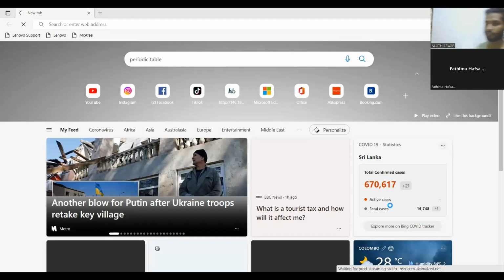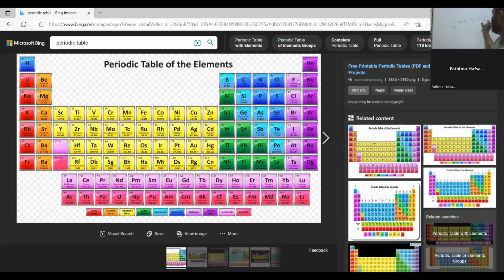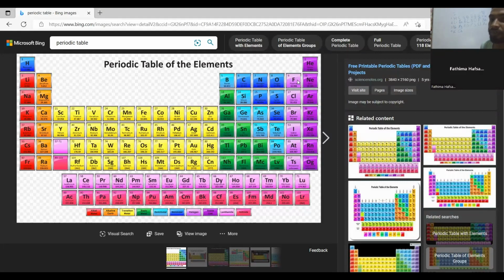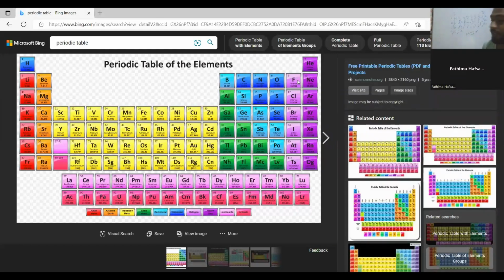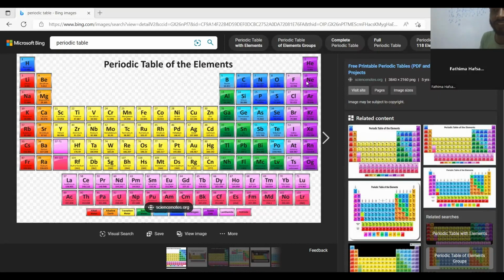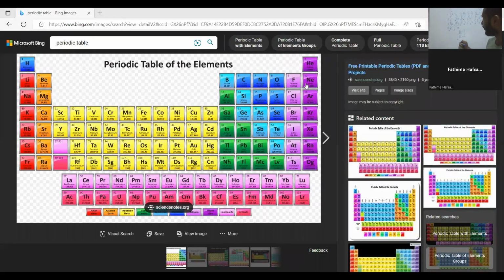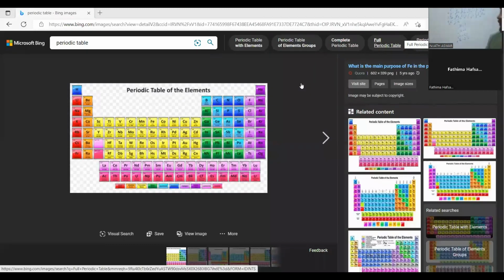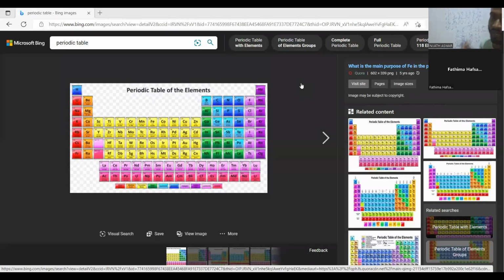SCIENCE ENGLISH MEDIUM GRADE 11 FOUNDATION OF THE CHEMISTRY PERIODIC TABLE WITH FIRST 20 ELEMENTS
Send your Name,From to the above number to join our groups

WINS COLLEGE

WINS COLLEGE ஆனது online மூலமான வகுப்புகள் நடைபெறுகின்ற நிறுவனம் ஆகும்.

எமது சேவைகள்
1. தரம் 01 முதல் 10 வகுப்புகளுக்கான அனைத்து பாடங்கள்
2.GCE O/L பாடங்கள்
3. GCE A/L பாடங்கள்
என்பன போன்ற பாடசாலை மாணவர்களுக்கான வகுப்புகளும்

GCE A/L முடித்த மாணவர்களுக்கான
பல்கலைக்கழக வாய்ப்புகளுக்கான வழிகாட்டல் வகுப்புகள்

பாடசாலை கல்வியை முடித்தவர்களுக்கான பின்வரும் *COURSE* களும்
1. CERTIFICATE IN PROFESSIONAL ENGLISH

2. CERTIFICATE IN INFORMATION COMMUNICATION TECHNOLOGY TECHNICIAN

3. WEB DEVELOPMENT

4. PROGRAMMING

5. GRAPHIC DESIGNING

பின்வரும் அரச போட்டிப் பரீட்சைகளுக்கான வழிகாட்டல் வகுப்புகளும் நடைபெறுகின்றன.
1. LLB SELECTION TEST
(சட்டமானி கற்கைநெறி- OUSL)
2. LLM SELECTION TEST( Attorney at Law)
3.SLAS,SLEAS,SLPS,SLTS ,SLIRS
4.மேலும் பல்வேறு அரச தொழில் வாய்ப்புகளுக்கான போட்டிப் பரீட்சை வகுப்புகள்
5.பல்கலைக்கழக தெரிவும் பரீட்சைகளுக்கான வகுப்புகள்
6.IELTS

பின்வரும் கற்கைநெறிகளுக்கானஉயர்கல்வியை வெளிநாட்டில் தொடர இருப்பவர்களுக்கு பல்வேறு நாடுகளில் சென்று முற்றிலும் /பகுதியளவில் இலவசமாக இணைந்து கொள்வதற்கான வழிகாட்டல் வகுப்புகள் நடைபெறுகின்றன.
1. DIPLOMA/HND
2.BACHELOR'S DEGREE
3.MASTER'S DEGREE
4.PGDE
5.PHDE/DOCTORATE DEGREES